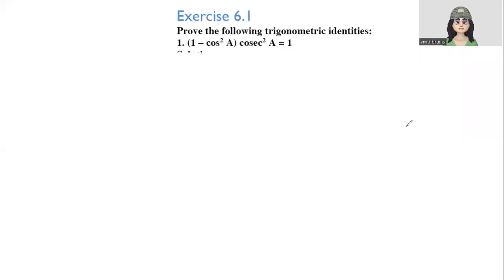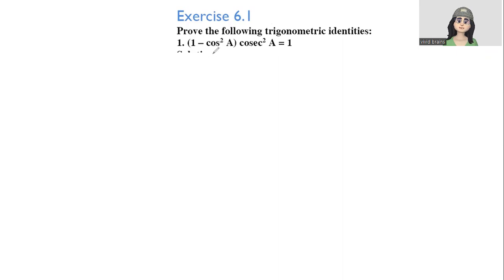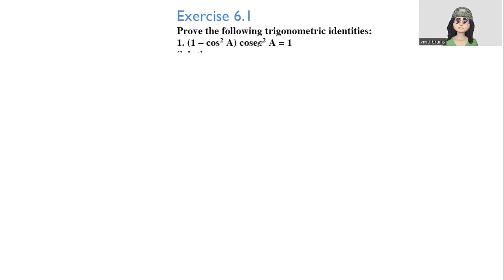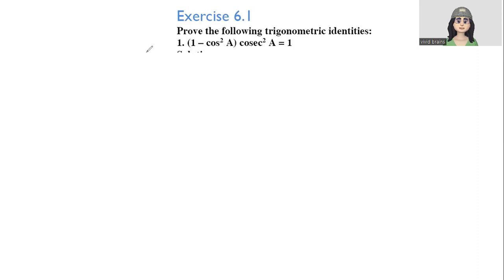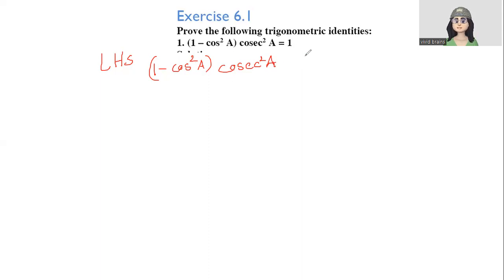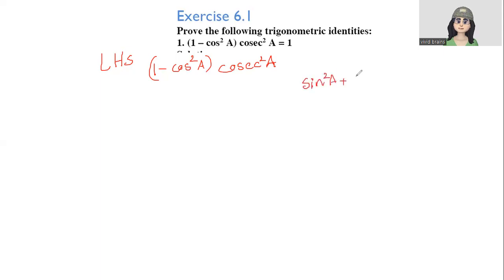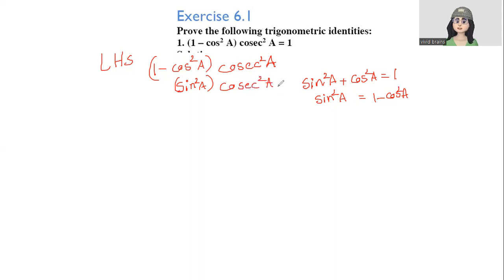1-Sin square A/Cosec suare A=1 class10 Trigonometry